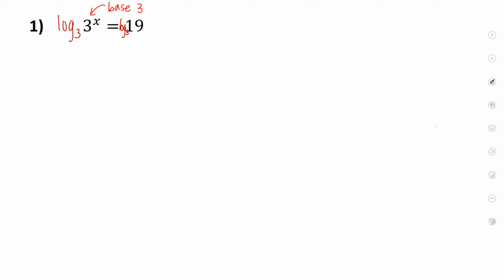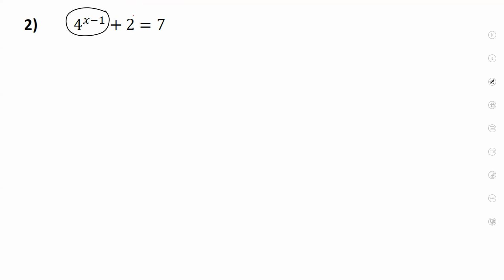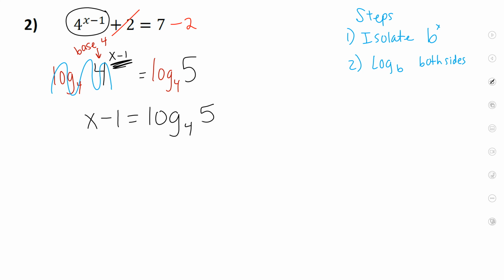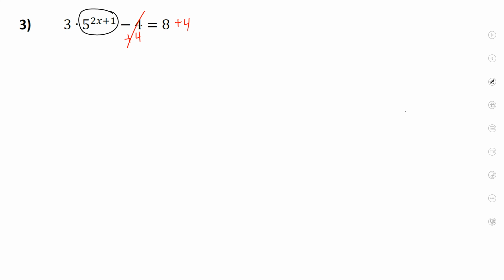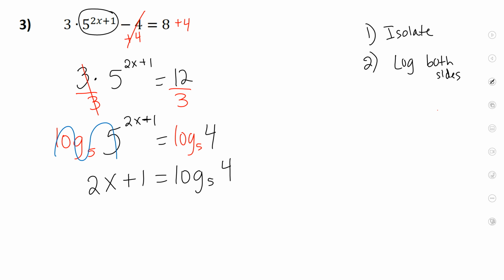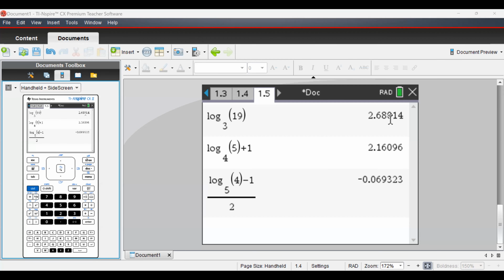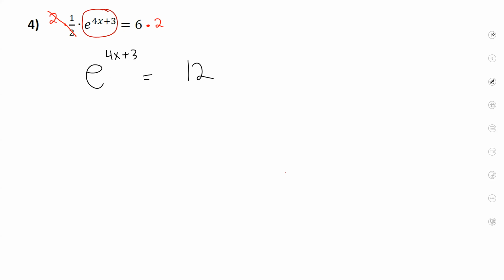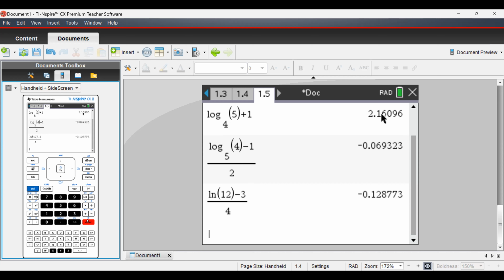Solving Exponential Functions with Logarithms